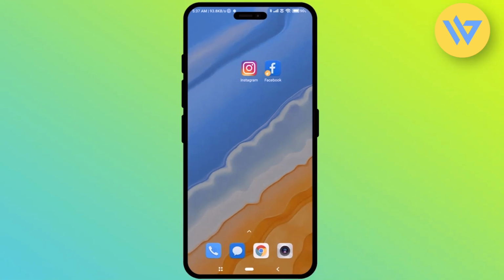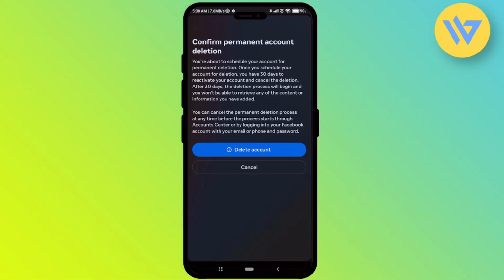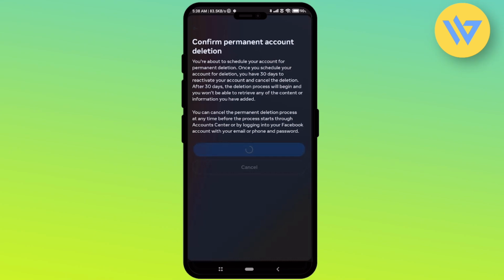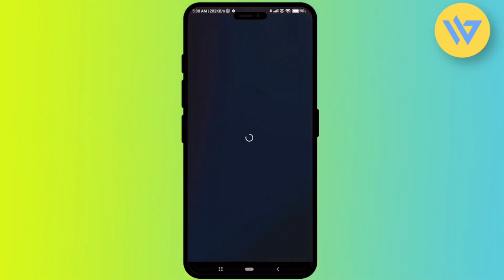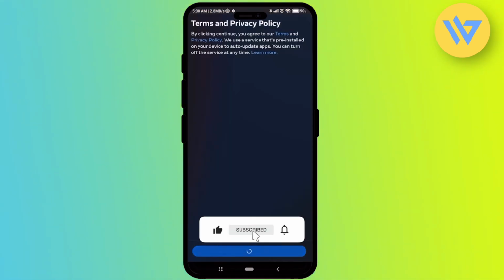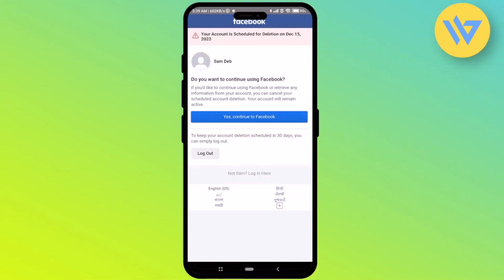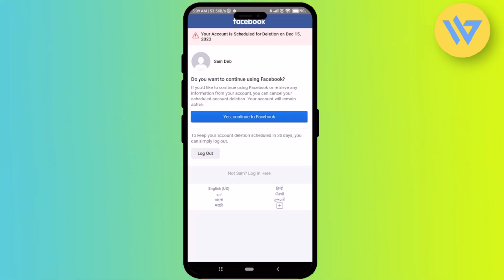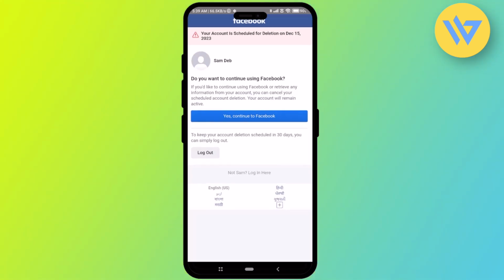How to Reactivate a Deleted Facebook Account | Easy Steps! | 2024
How to Reactivate a Deleted Facebook Account | Easy Steps!